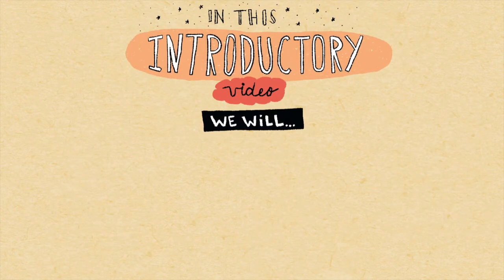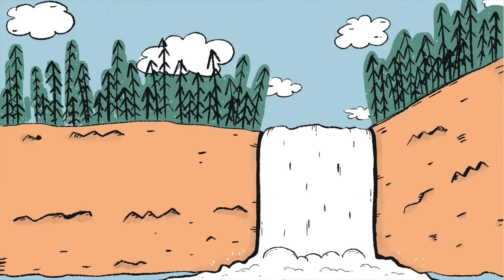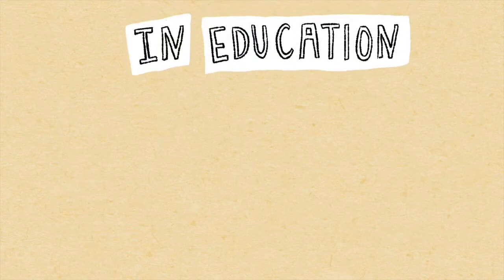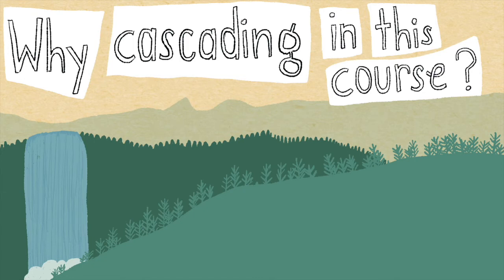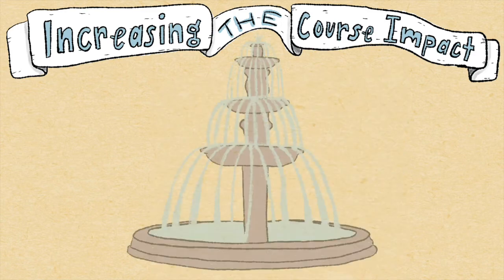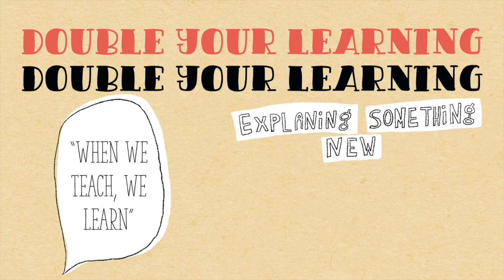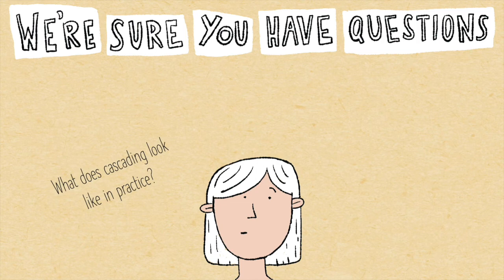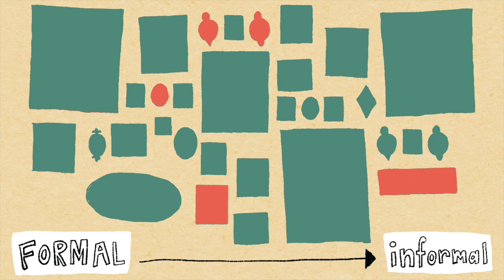Cascading New Knowledge